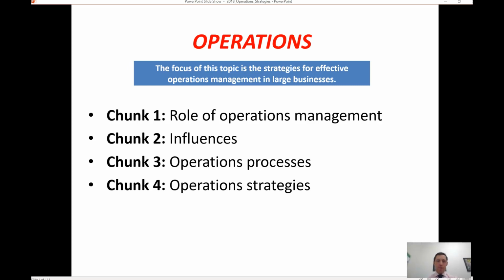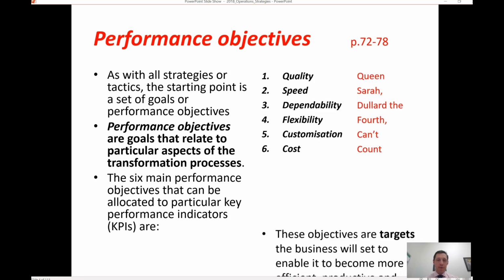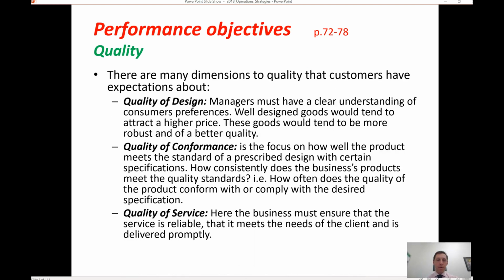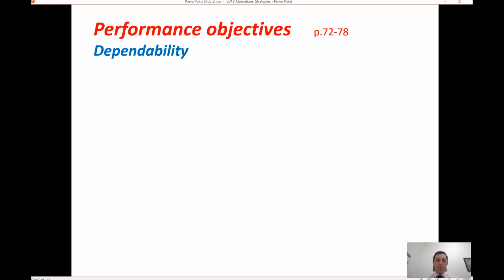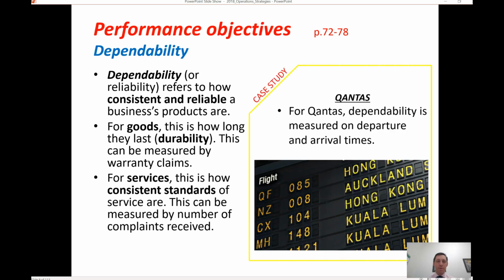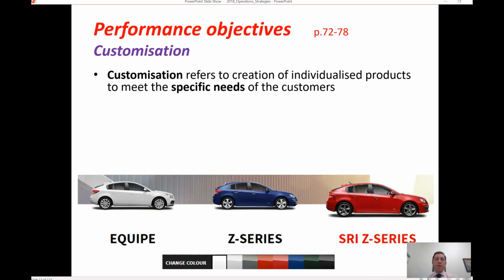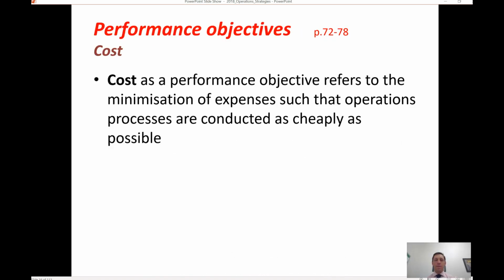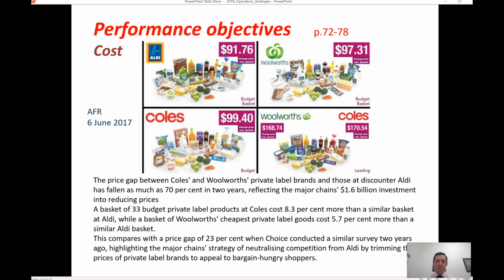17. Operations strategies_Performance objectives